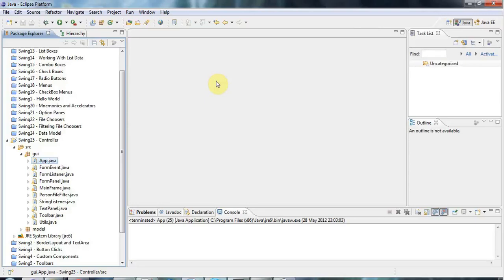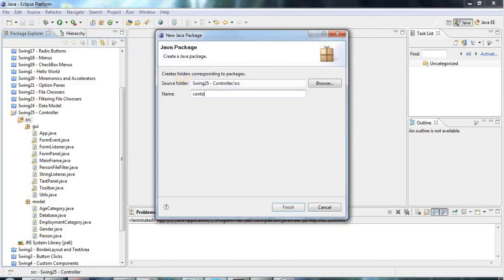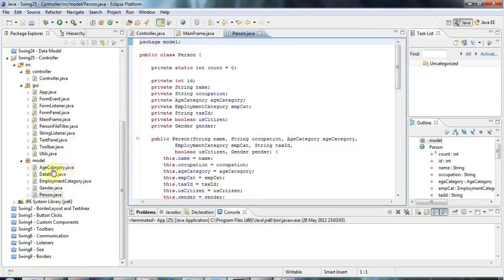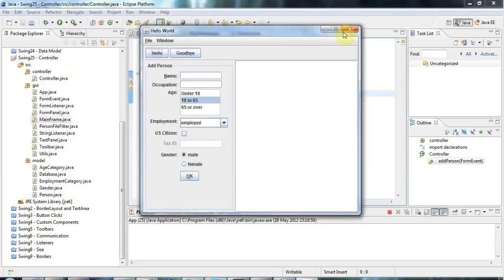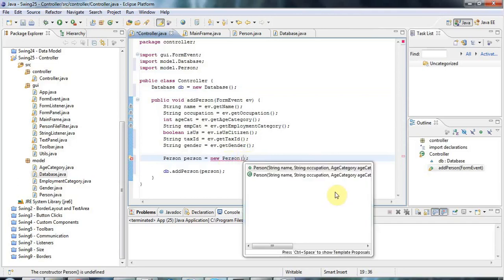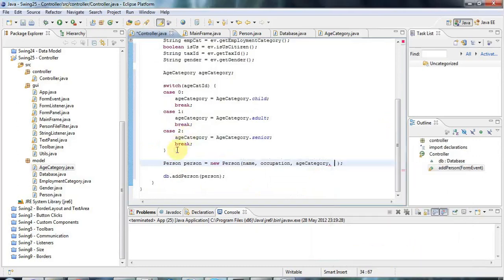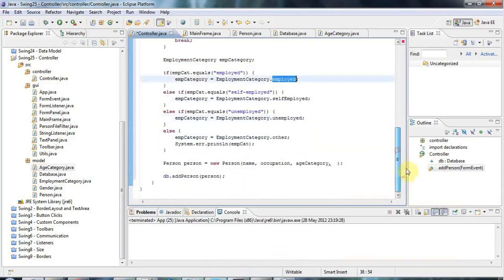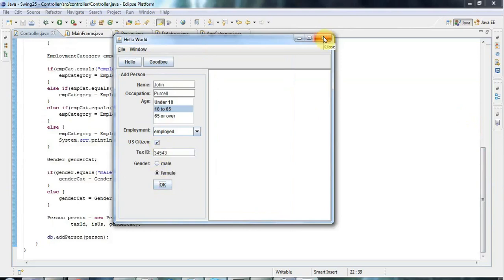26 Model View Controller Creating a Controller